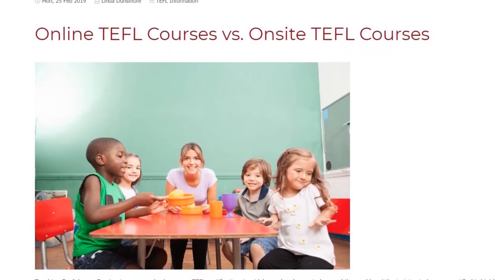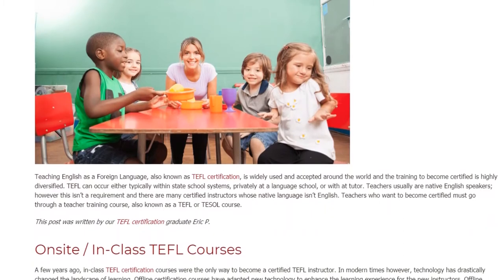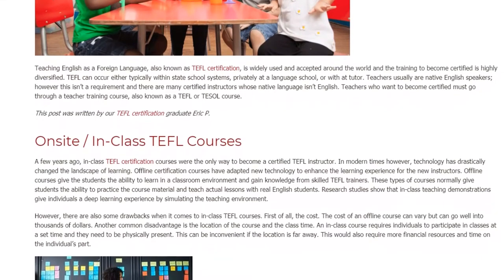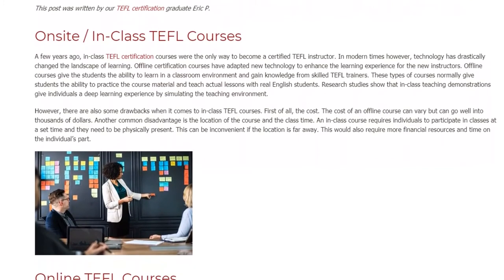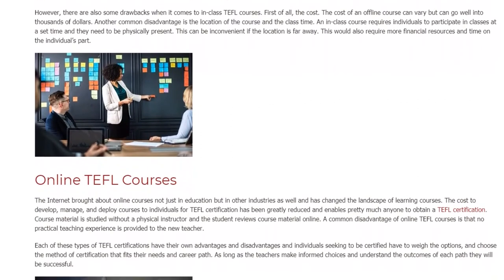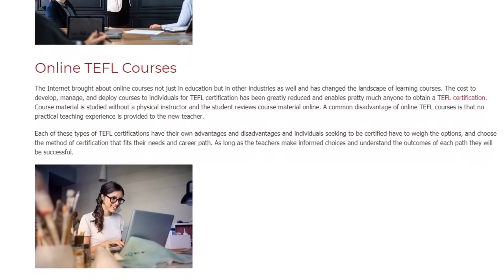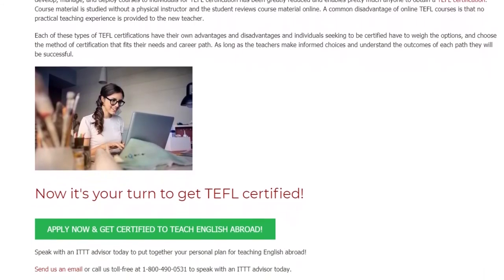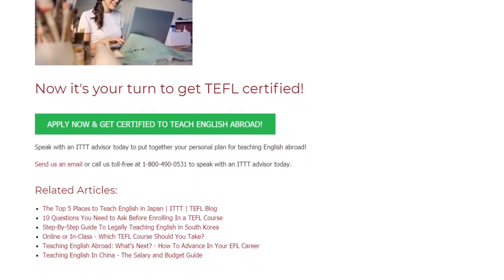Online TEFL Courses vs. Onsite TEFL Courses | ITTT TEFL BLOG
Teaching English as a Foreign Language, also known as TEFL certification, is widely used and accepted around the world and the training to become certified is highly diversified. TEFL can occur either typically within state school systems, privately at a language school, or with at tutor. Teachers usually are native English speakers; however this isn’t a requirement and there are many certified instructors whose native language isn’t English. Teachers who want to become certified must go through a teacher training course, also known as a TEFL or TESOL course.